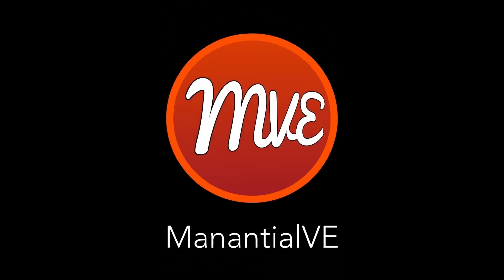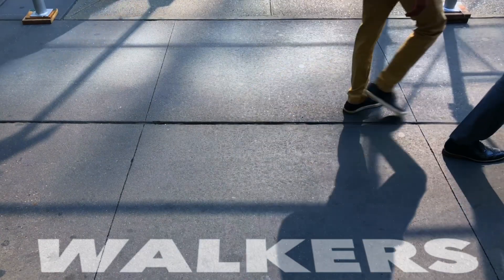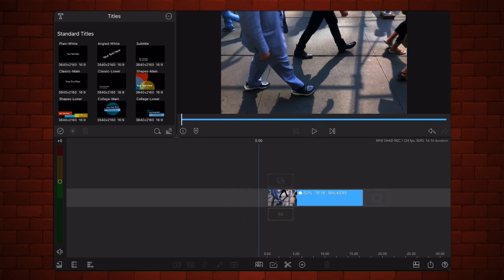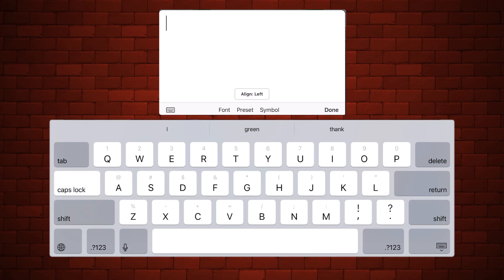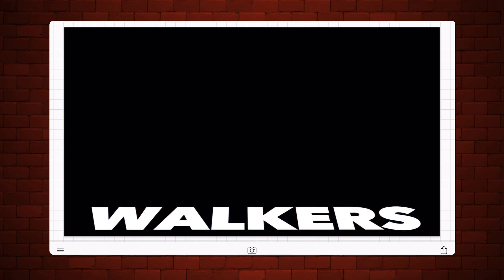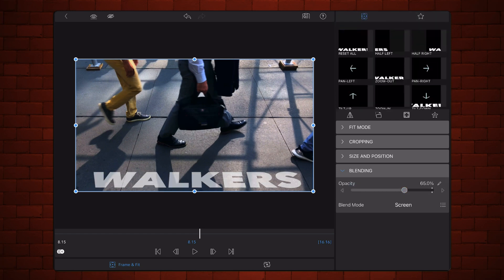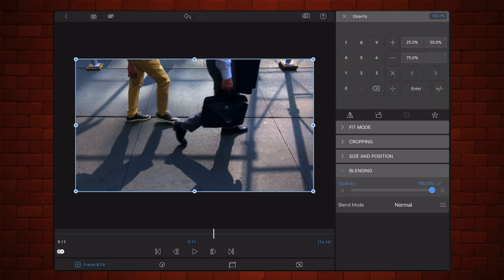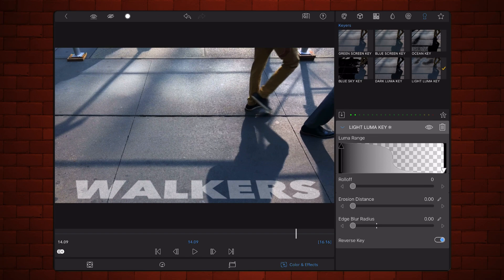Cast Video Shadow Over Text, LumaFusion & Phonto - Tutorial (iOS, Android, ChromeOS)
In this LumaFusion Tutorial I’ll show you how to cast shadows from your video, over text added in LumaFusion in post production.

I'm experimenting with subtitles. Let me know what do you think.
Available subtitles:
Spanish
Portuguese
Japanese
Russian
Italian
French
Filipino
Danish

Search also by:

日本語字幕付きLumaFusion
Lumafusion en Español
LumaFusion avec sous-titres en français
LumaFusion с русскими субтитрами
LumaFusion con sottotitoli in italiano
LumaFusion com legendas em português
LumaFusion med undertekster på dansk
LumaFusion na may mga subtitle sa Filipino

LumaFusion Effects
LumaFusion Visual Effects
LumaFusion Text
LumaFusion Text Effects
LumaFusion Title
LumaFusion Shadows
3D Text
LumaFusion Blend Modes
LumaFusion Screen Blend Mode Mode
LumaFusion Blending Modes
LumaFusion Tutorial
LumaFusion Luma Key
LumaFusion VFX
LumaFusion Tips
Phonto Tutorial
Corner Pinning
Masking